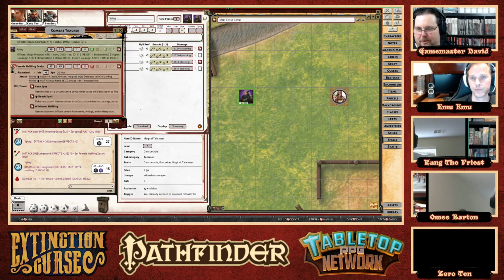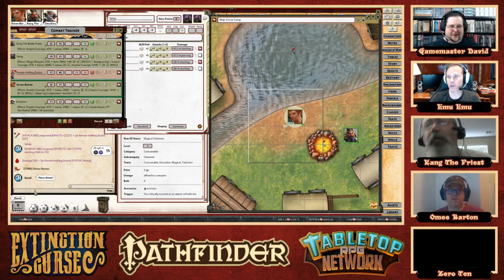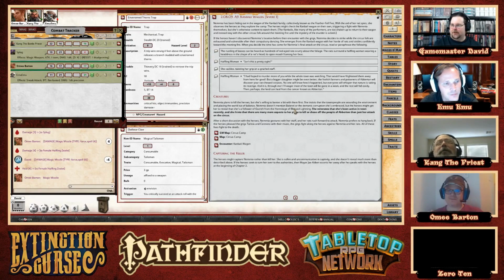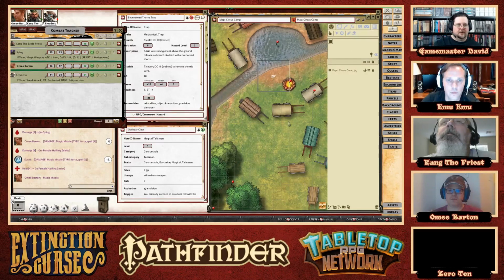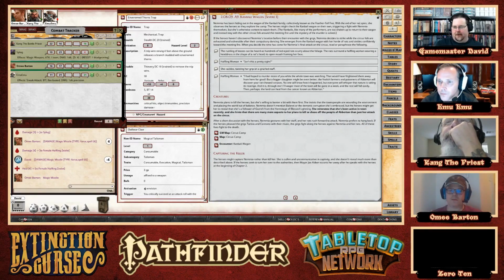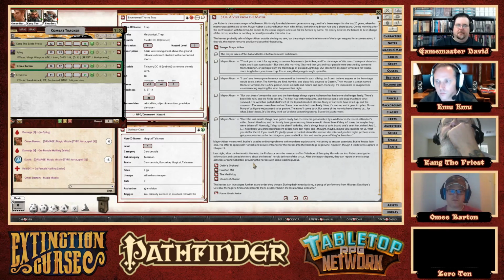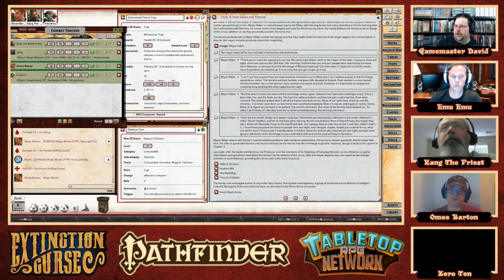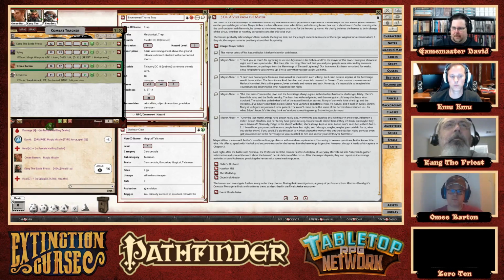Pathfinder Second Edition --- Extinction Curse Adventure Path --- Session 3